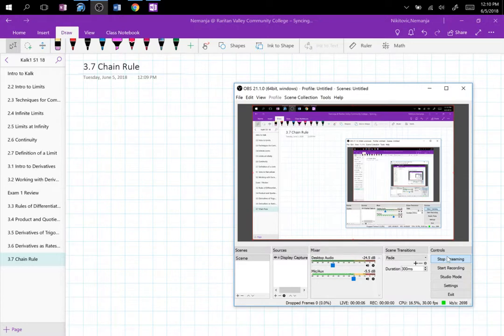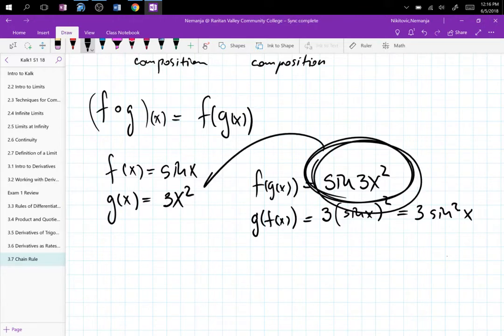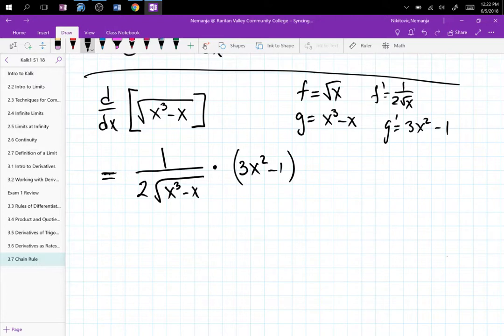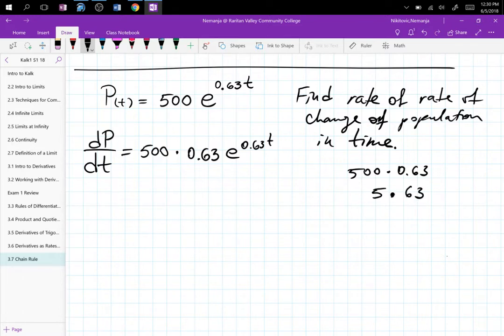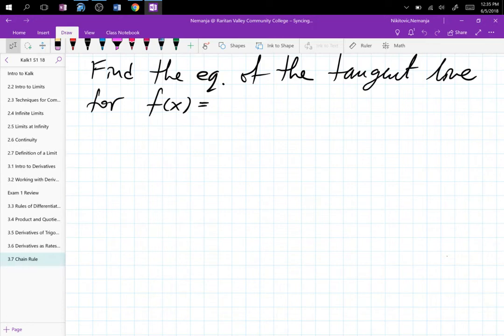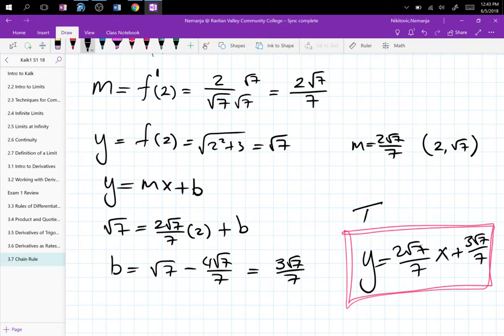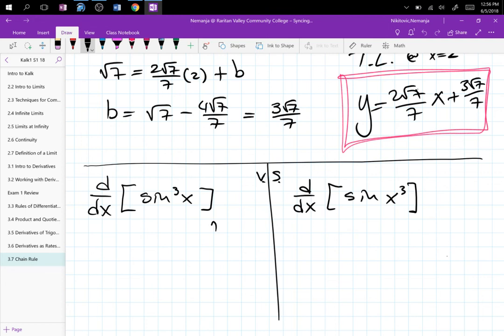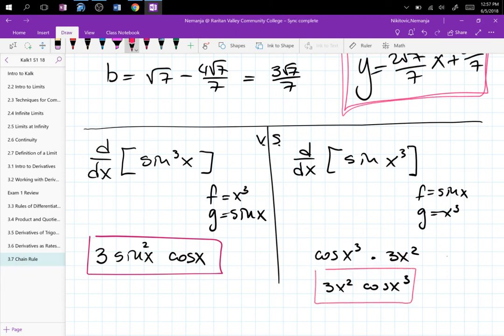Nik's Live Calculus Stream (Calculus1 3.7 Chain Rule)